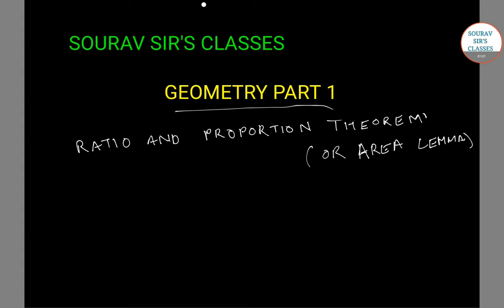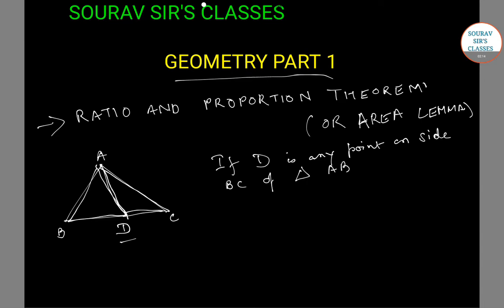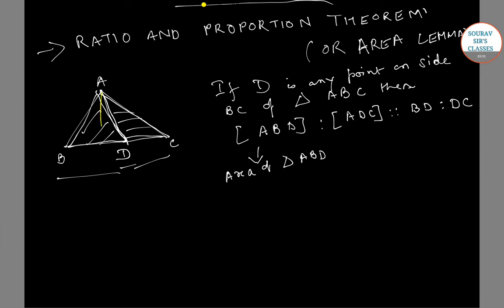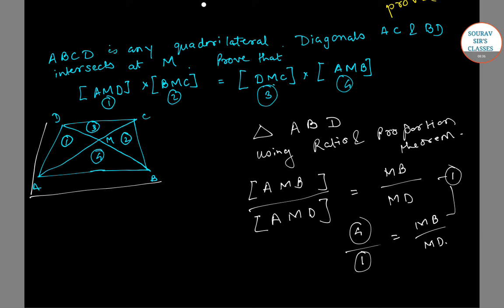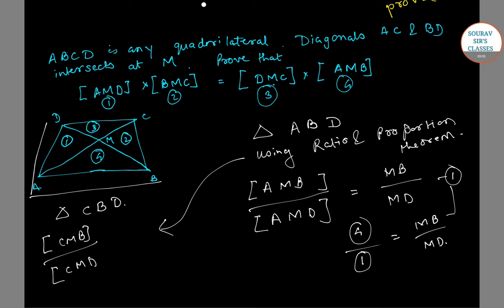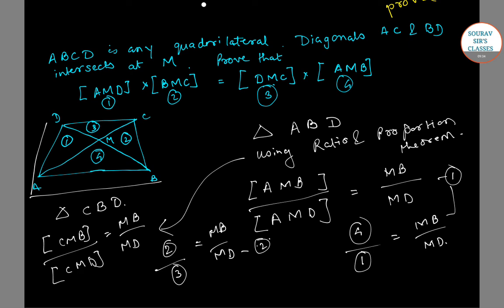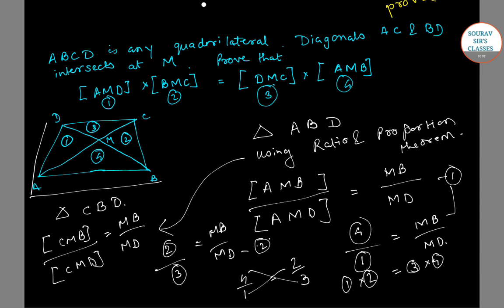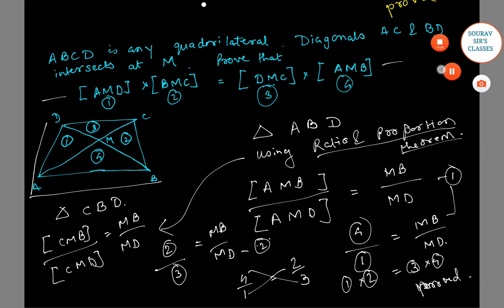Geometry Part 1 RMO INMO MATHEMATICS SOLVE EASY EXAMS SUCCESS STRATEGY ANALYSIS TRICKS SHORTCUT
Regional Mathematical Olympiad (RMO)
Mathematical Olympiads are mainly organized to spot mathematical talent in pre-University students. Regional Mathematical Olympiad (RMO) held in India is the first step for an Indian student to get a chance to represent India in the International Mathematical Olympiad (IMO) - the world championship mathematics competition for high school students.

Those who clear Regional Mathematical Olympiad are eligible to sit for the Indian National Mathematical Olympiad (INMO), which is conducted by the Mathematical Olympiad (MO) Cell of the Homi Bhabha Centre of the Science Education (HBCSE) under the aegis of the National Board of Higher Mathematics (NBHM).

Mathematical Olympiad
The Maths Olympiad Programme which leads to participation in the IMO- International Mathematical Olympiad,constitutes of the following stages:

Stage 1: Regional Mathematical Olympiad (RMO)

Regional Mathematical Olympiad is held in each region normally between September and the first Sunday of December each year. A regional coordinator makes sure that at least one centre is provided in every district of the region. RMO is a 3-hour written test which contains about 6 to 7 problems. All high-school students up to class XII are eligible to appear for RMO. To appear for RMO, interested students should get in touch with the RMO co-ordinator of their region well in advance, for enrolment and payment of a nominal fee.

Each regional coordinator has the freedom to prepare his/her own question paper or to obtain the question paper from NBHM. The regions which opt for the NBHM question paper hold this contest on the 1st Sunday of December. On Based on theirperformance in RMO, certain number of students from each region are selected to appear for the second stage. The regional coordinators charge nominal fees to meet the expenses for organizing the contests.

Stage 2: Indian National Mathematical Olympiad (INMO)

Indian National Mathematical Olympiad is held on the first Sunday of February every year at differentcentres in different regions. Just the students who are selected on the basis of RMO from various regions are eligible to appear for the INMO. It is a 4-hour written test. Its question paper is set centrally and the test is common throughout the country. Only the top 30-35 performers in INMO receive a merit certificate.

Eligibility
Only students of class IX, X, XI and XII are eligible to participate in Regional Mathematical Olympiad. However, Regional Coordinators have the discretionary power to allow any Class VIII student with exceptional mathematical talent to sit for the RMO.

Syllabus for Mathematics Olympiads-
Syllabus for Mathematics Olympiads (regional, national and international) is class 9th to 12thstandard mathematics.

The typical areas of problems are: number theory,algebra, geometry, and combinatorics.

The topics covered under these areas are: number systems, geometry, arithmetic of integers,quadratic equations and expressions, co-ordinate geometry, trigonometry,systems of linear equations, factorisation of polynomials, permutations and combinations,inequalities, probability theory,elementary combinatorics,  number theory, complex numbers, elementary graph theory and , infinite series.

The syllabus does not include statistics and calculus.

Though the syllabus is roughly spread over class IX to class XII levels, still the problems under each topic are of an exceptionally high level in difficulty and sophistication as compared to the text book problems.

The difficulty level keeps increasing from RMO to INMO to IMO.
Exam Structure
RMO has six or seven problems that students have to solve in three hours. The syllabus for RMO basically covers pre-degree college mathematics. The major areas covered in the syllabus are algebra, geometry, number theory and combinatorics. Calculus and statistics are not within the scope of the exam but students are allowed to use approaches based on them to solve problems.

The questions generally have high difficulty level and sophistication which only increase from RMO to INMO to IMO.

One should go through Regional Mathematical Olympiad past year papers as well as Regional Mathematical Olympiad sample papers to fully understand what is to be expected in the exam.